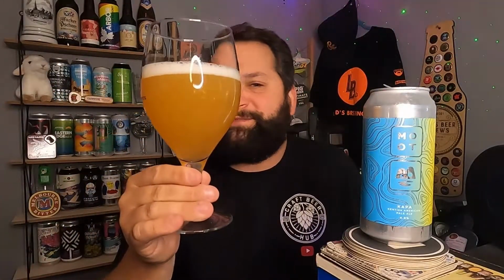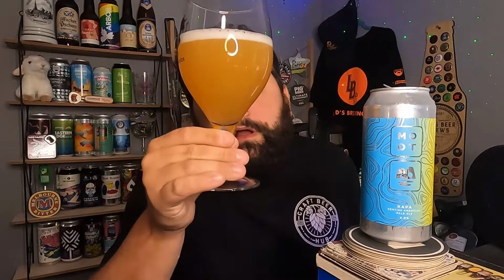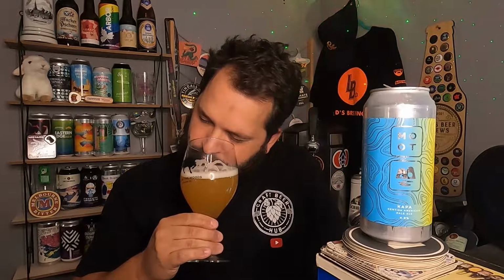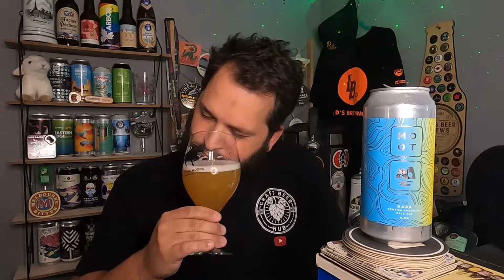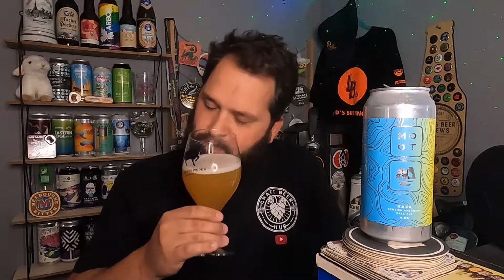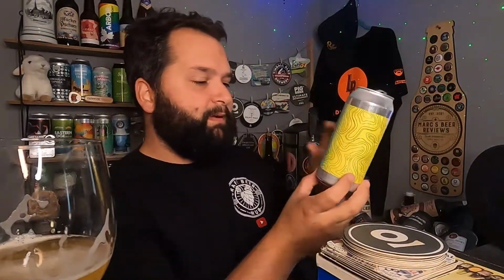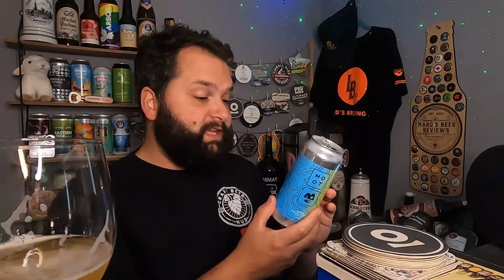Moot Brew - Kapa (Pale Ale) Review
Hey Everyone!

Today we have an Amerian Pale Ale from Moot Brew down in Kent.

It's a great effort from a small brewery so I can't say fairer than that!

Equipment List